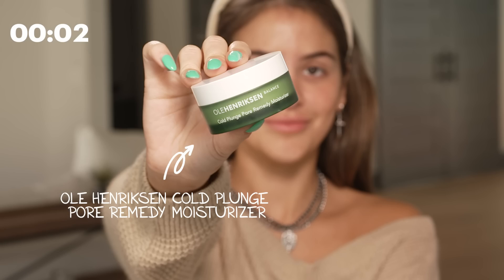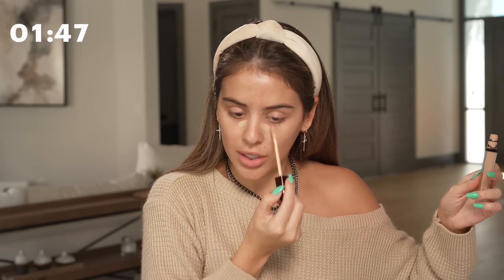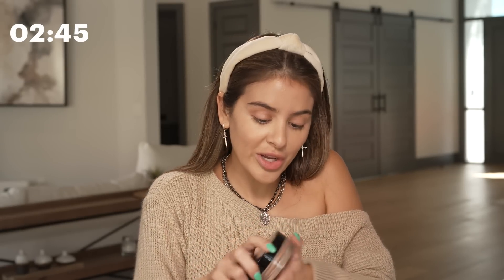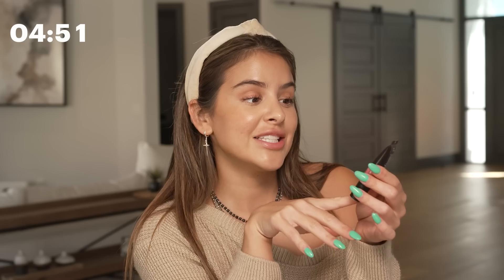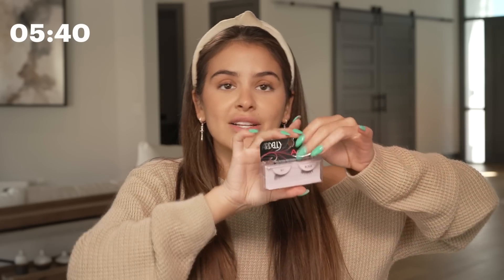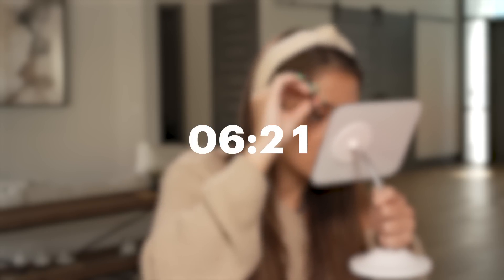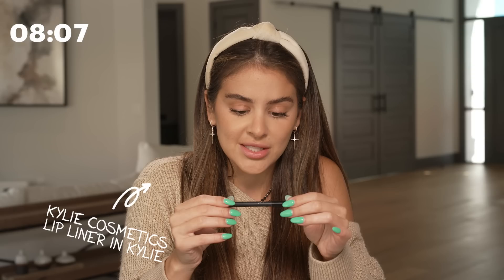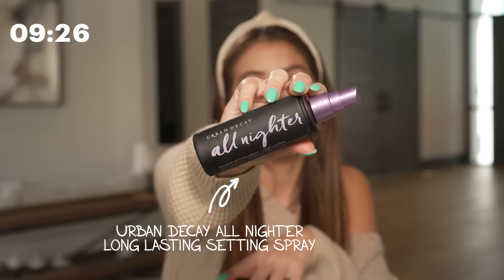Lauren Giraldo's 10 Minute Routine for Curled Lashes & Bushy Brows | Allure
Lauren Giraldo shares her entire 10 minute beauty routine —including her hacks for perfectly curled lashes with falsies and her top makeup tips for pro MUAs. Not only does Lauren give us her step-by-step method for achieving a natural looking bush brow but she also lists her grandma as her plug for false lash tools. She also shows us the perfect method for applying her Morphe Cream Blush and shares us a easy trick to measure how far is too far when applying contour to your cheekbones.